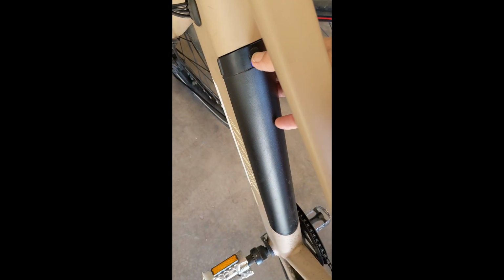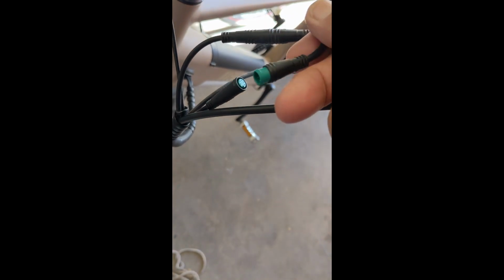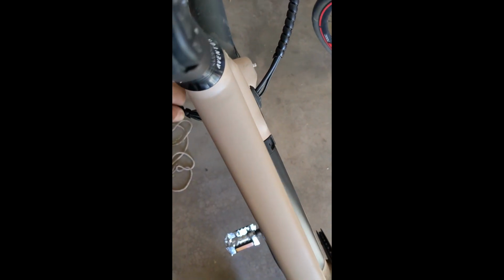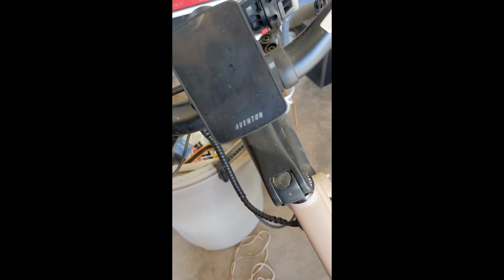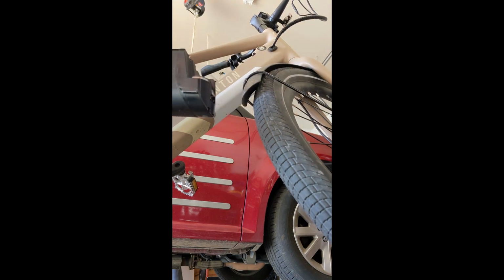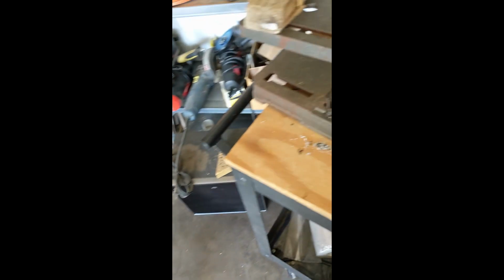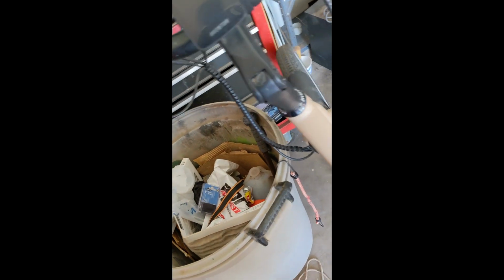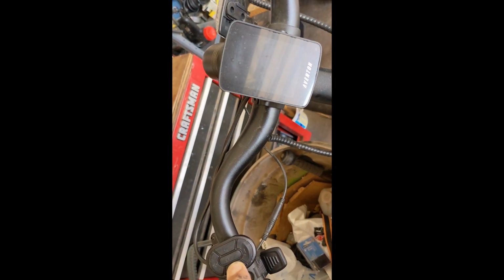Aventon Pace 500 v2 Trouble Shooting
{Thanks to Aventon Support.  The problem turned out to be arcing on one of the Battery Pins causing a build of of carbon and etching of the pin and pin socket.  They are replacing the battery and the connector socket assembly with the Pace 500 v3 upgrade.}
Last week I hit a sharp bump riding my Aventon Pace 500 v2 which I've had since April 2022, ~1 1/2 years.  Thge bump was similar to hitting a pot hole, it just jarred the bike and it went dead on me showing 0% charge.  After fiddling with the wires and removing the battery and reinstalling it, it came back to life and was find for a few days till it happened again, this time after going over a normal bump in the road.   It got worse until it is in the state it's in now, unusable with battery power.  I've put over 3800 miles on it and the battery showed no signs of not taking a full charge and no decrease in miles per charge.  The video is too long but it shows my efforts to troubleshoot the problem after contacting Aventon support.  There is no solution yet but we just started.  Anyone else have the same issue?  I'm thinking a new battery.